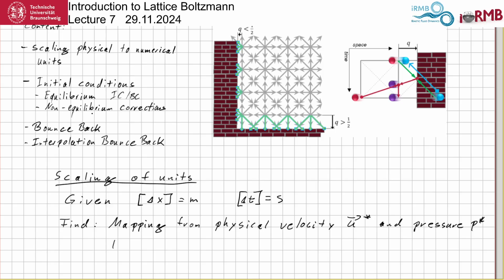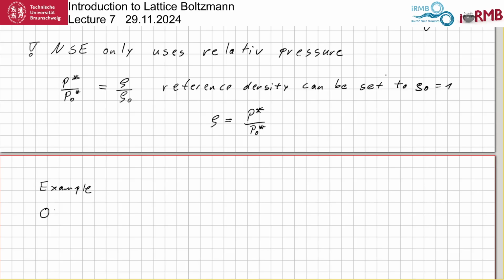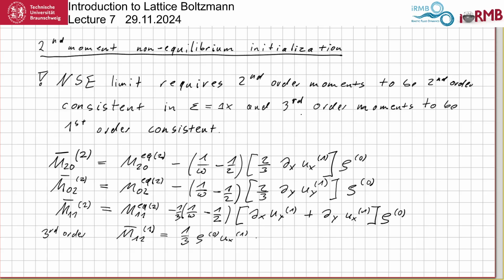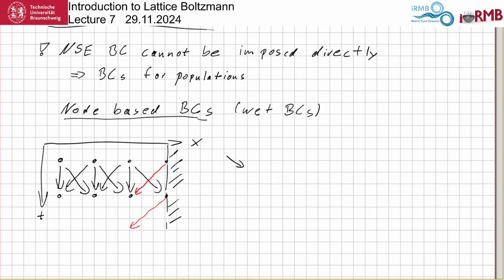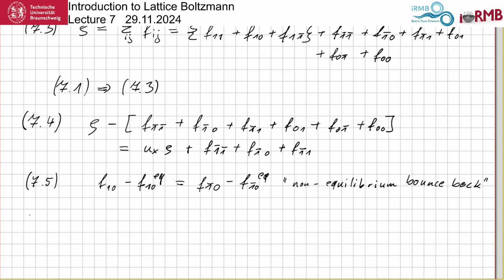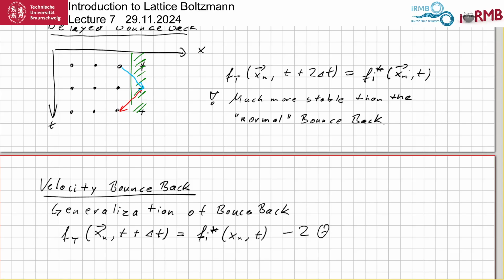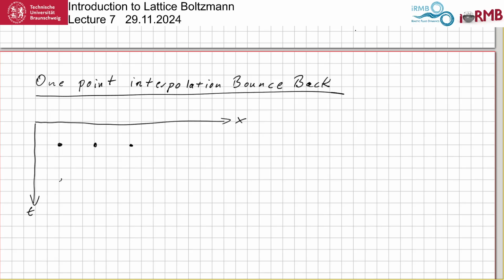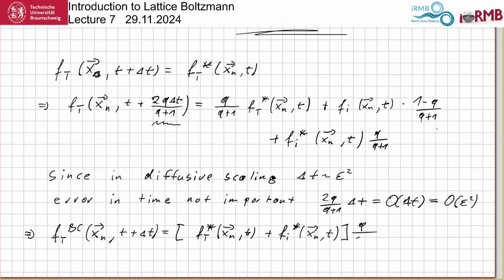Introduction to Lattice Boltzmann 7: Initial and boundary conditions